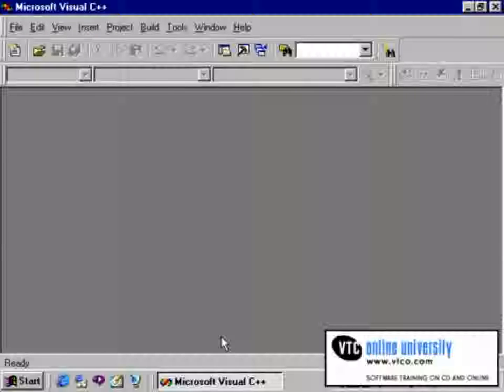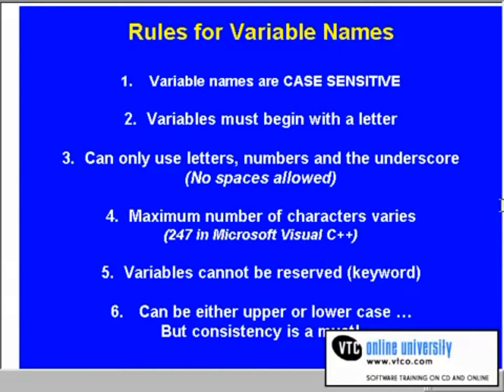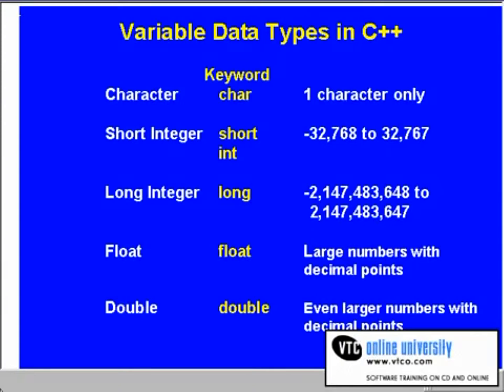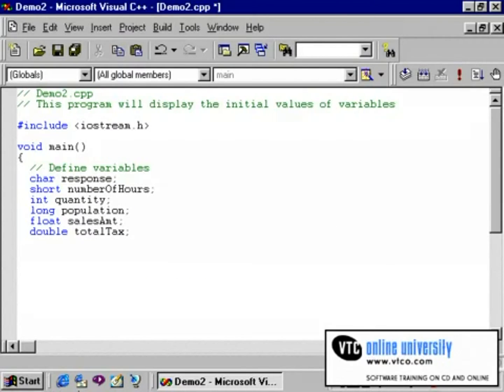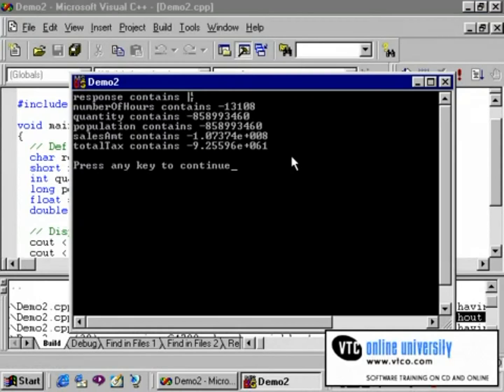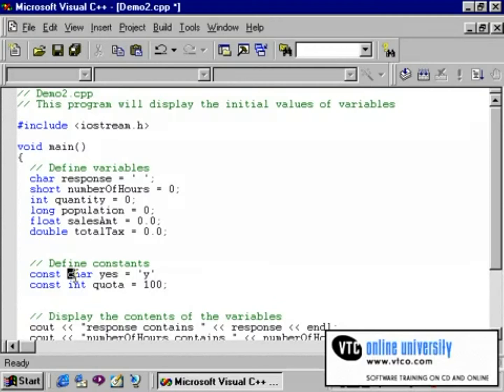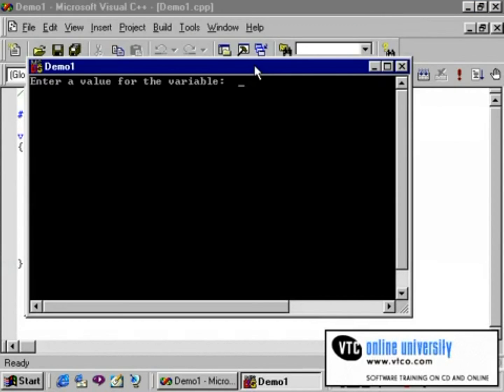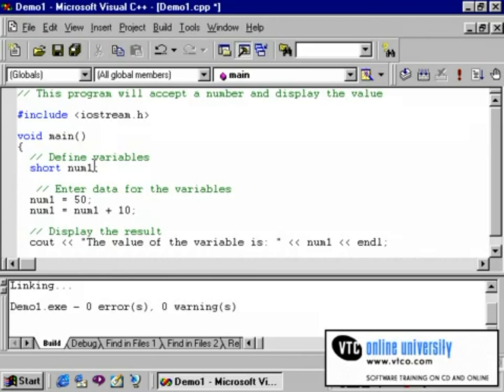C++ Training: Chapter 2